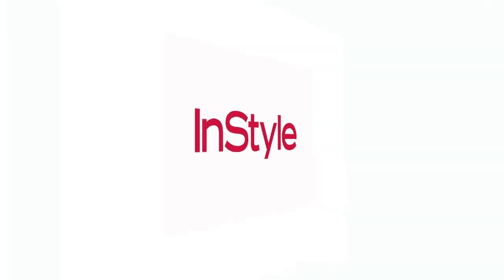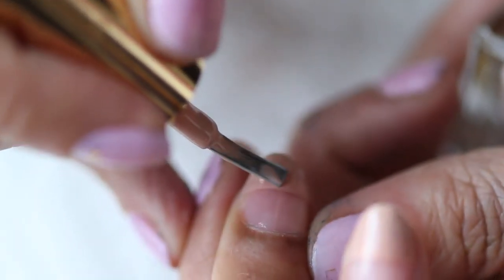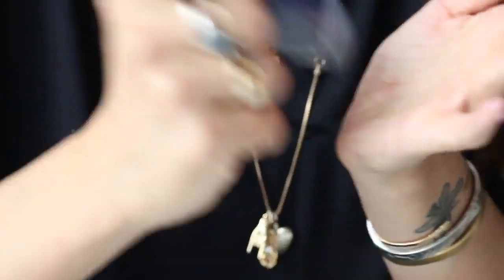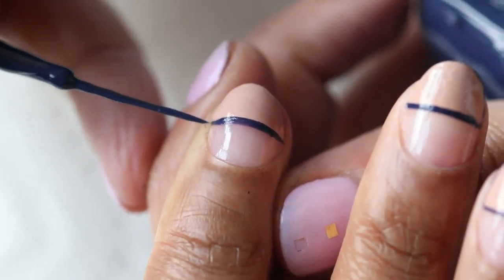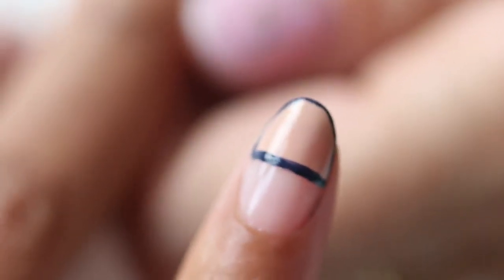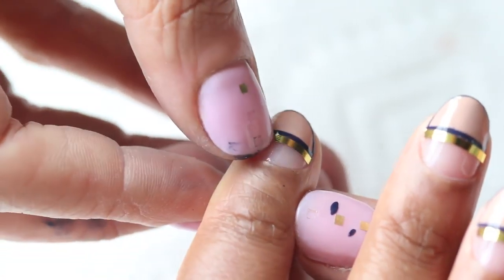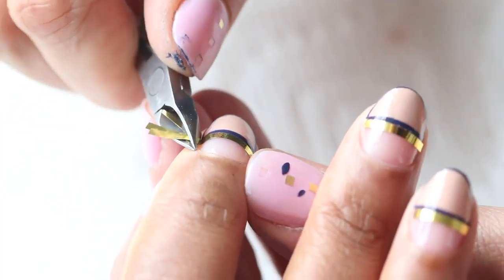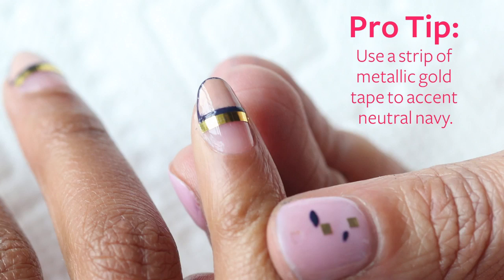How to Create A "Midi Nail Ring" Mani | InStyle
Alicia Torello is the queen of graphic impact and also the careful perfectionist that stars like Anne Hathaway and Mary-Kate and Ashley Olsen trust with their nail-art needs (we loved the 3-D pearls she created for Hathaway for the Globes). Watch the above video to learn how to create Torello’s midi nail ring manicure!

3 Easy Steps:
1. Paint a horizontal line across the center of the nail with nude polish; brush up to the tip. Follow with a second coat. Let dry for 10 minutes.

2. Using a thin brush, outline the edge of the nude polish with a thin strip of deep navy. Let dry another 10 minutes.

3. Affix a strip of metallic gold tape along the bottom edge of the navy. Snip off any hangover tape with cuticle nippers.